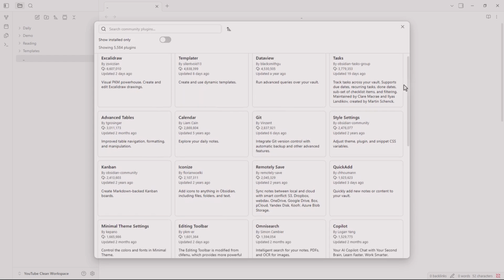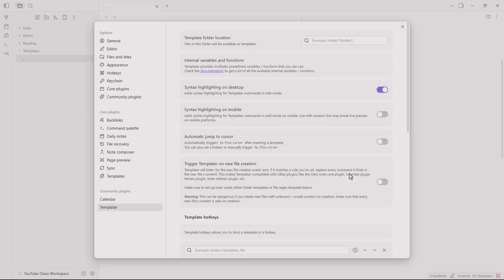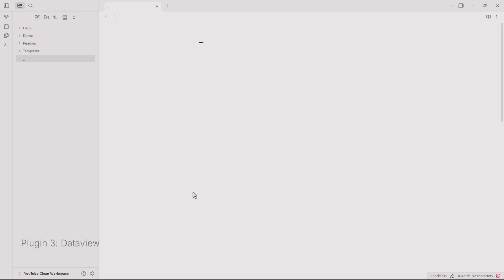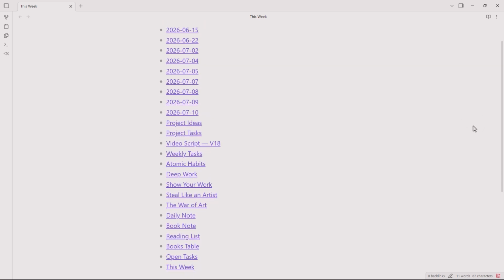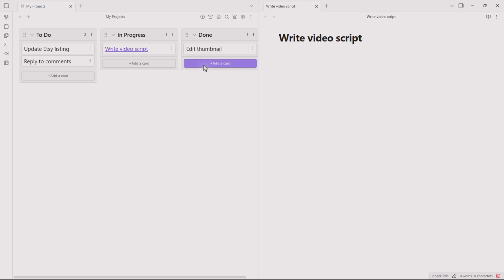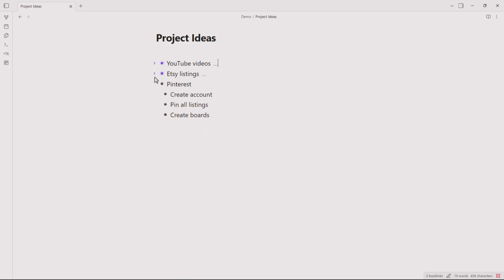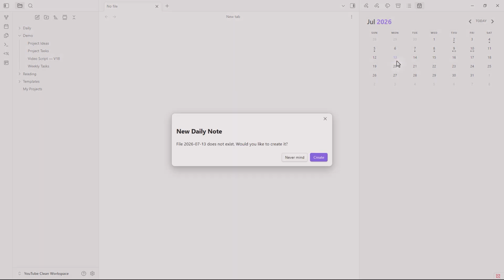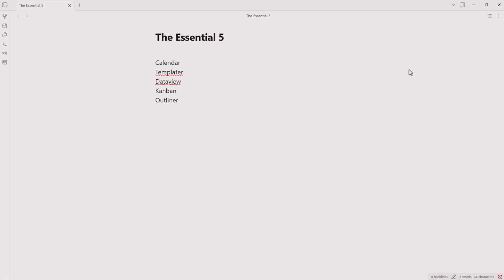5 Obsidian Plugins Every Beginner Should Know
Obsidian plugins — the right ones make everything feel more natural, here are the five I'd start with.
Calendar, Templater, Dataview, Kanban, and Outliner. Installed and explained step by step.

In this video, I'll walk you through five Obsidian plugins that genuinely change how you work: Calendar for easy daily note navigation, Templater for automatic templates that are ready every morning, Dataview for querying your notes like a database, Kanban for a visual task board inside Obsidian, and Outliner for thinking more clearly on the page. Every plugin is shown from installation to real use.

⏱ TIMESTAMPS
0:00 — Intro
0:25 — Plugin 1: Calendar
1:52 — Plugin 2: Templater
4:25 — Plugin 3: Dataview
6:28 — Plugin 4: Kanban
9:10 — Plugin 5: Outliner
12:00 — Real-time demo
13:35 — Summary
14:05 — What's next

The Mindful Dashboard is a calm space for digital planning, minimal productivity, and gentle systems using Notion, Obsidian, ChatGPT, Claude, and spreadsheets.
No hustle. No overwhelm. Just clarity.

📎 Obsidian Daily Notes System
📎 Obsidian Template for YouTubers
📎 Obsidian Personal Knowledge Base

🎵 MUSIC
AI-generated ambient music